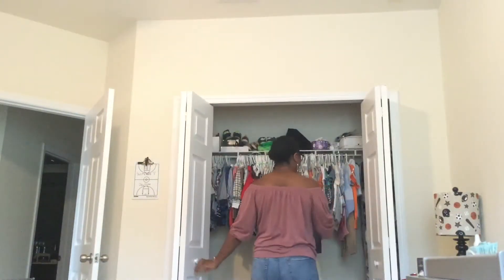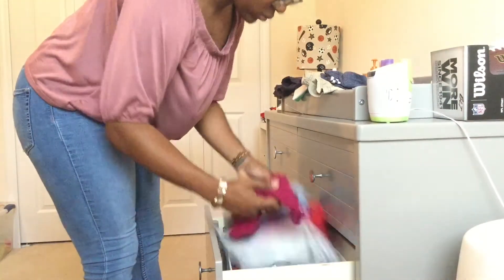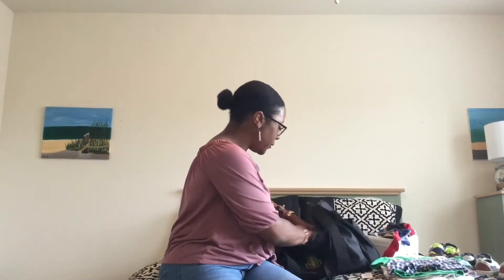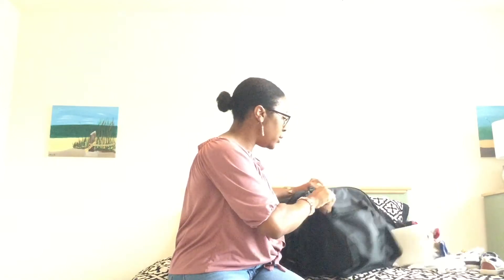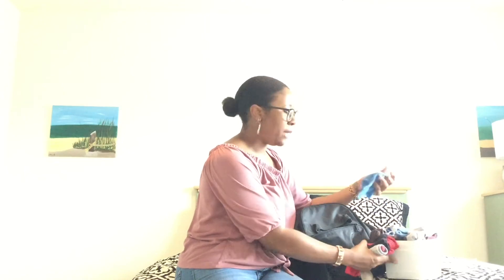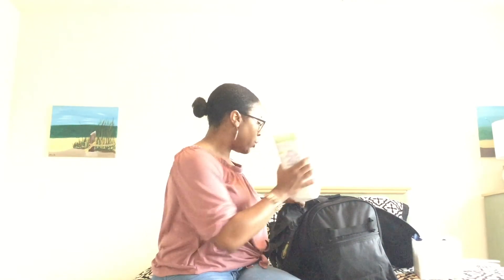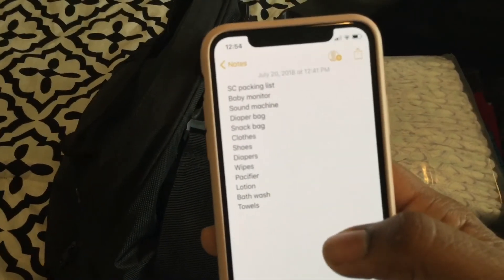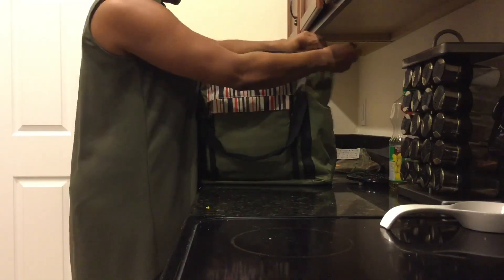Packing for aTODDLER.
Hi everybody. We recently went to South Carolina to visit family and friends. This video shows how I go about packing for Scotland who’s 20 months old.